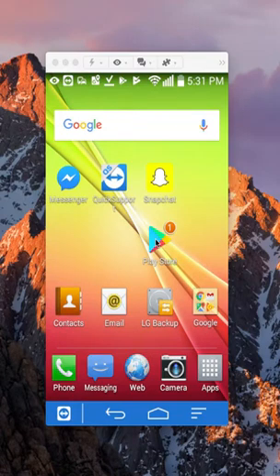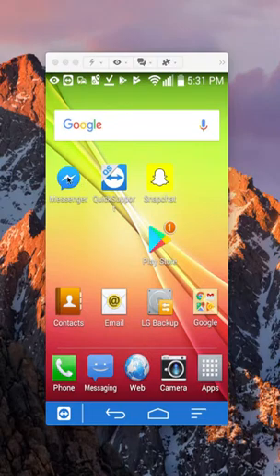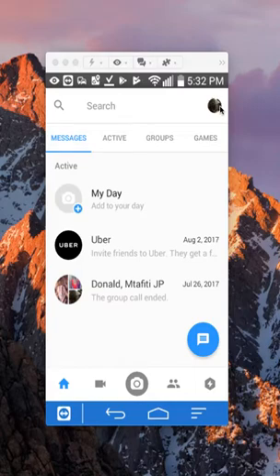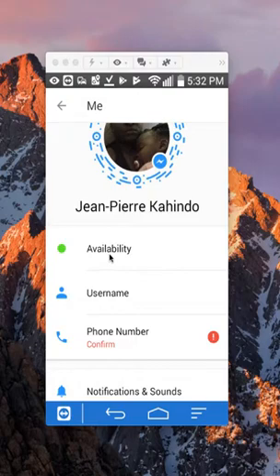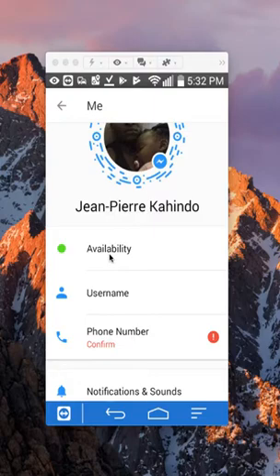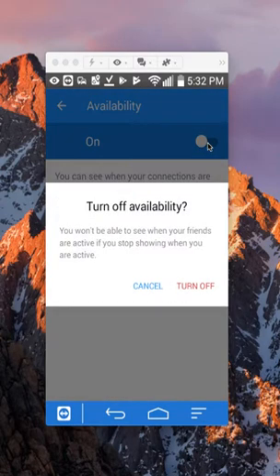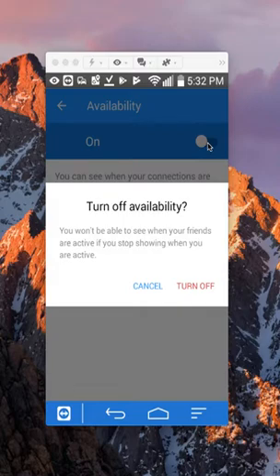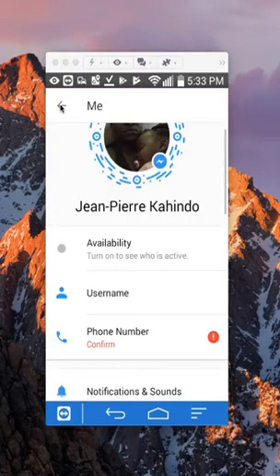How To Hide Online Status On Facebook Messenger Android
This video shows How To Hide Online Status On Facebook Messenger Android.

Connect with KahindoTech :
- Instagram username: kahindotech
- Snapchat username: kahindotech
- Facebook username: kahindotech